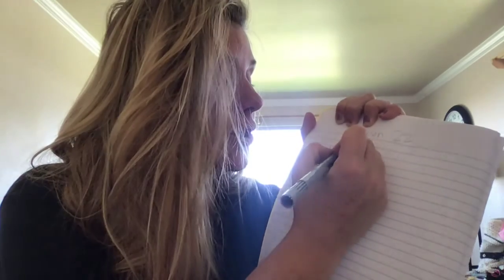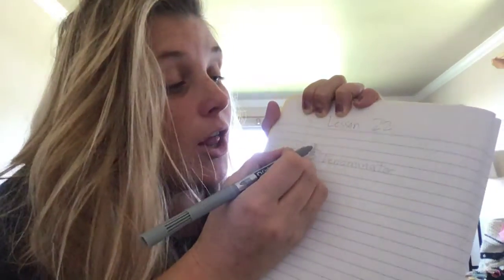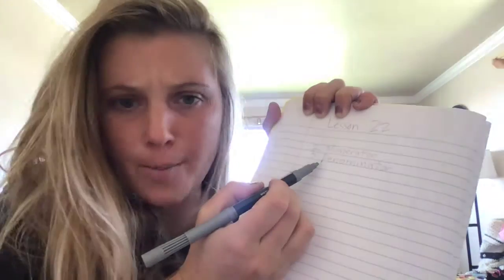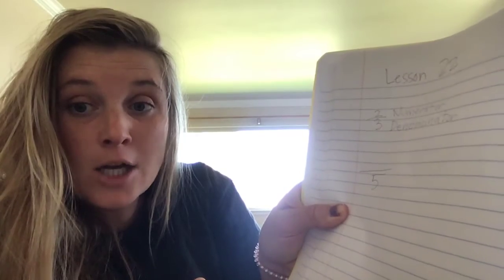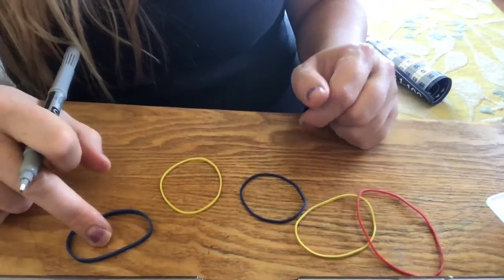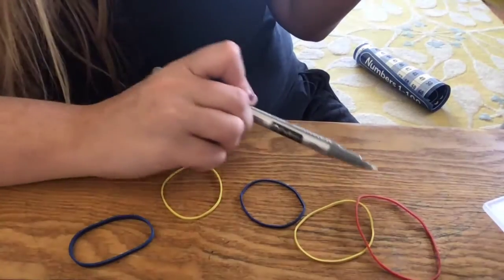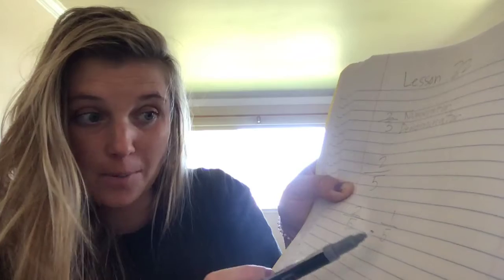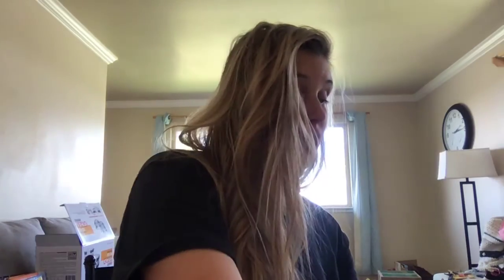WM G3 lesson 22